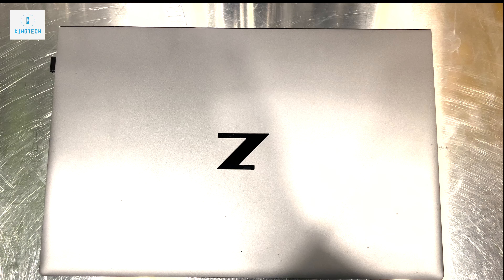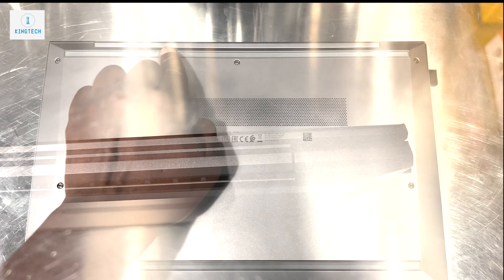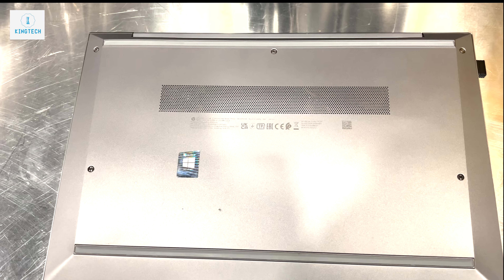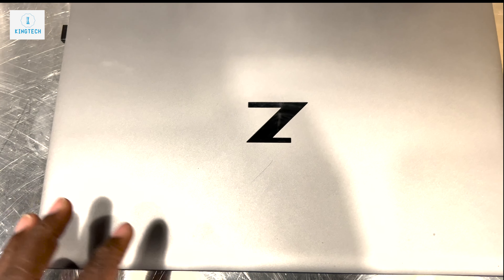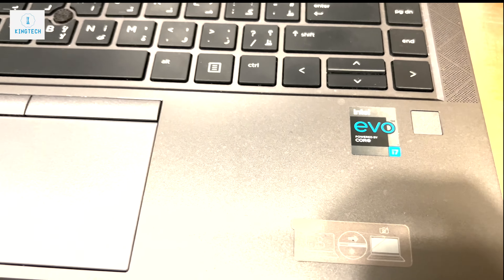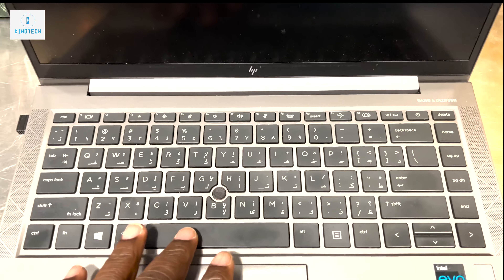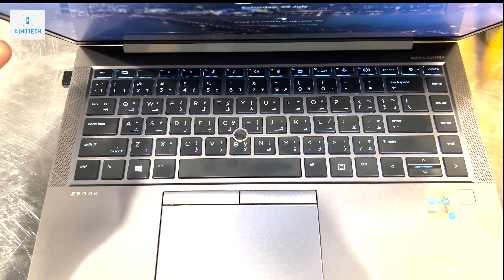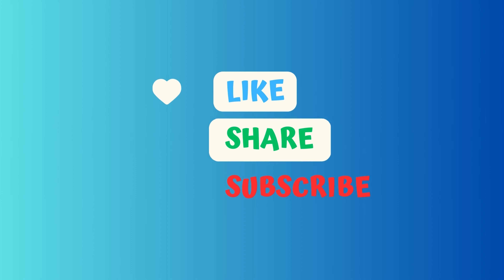Hp zbook Firefly 14 G8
Thanks